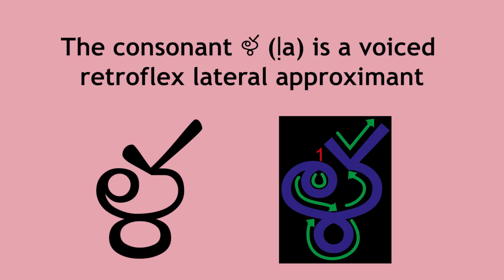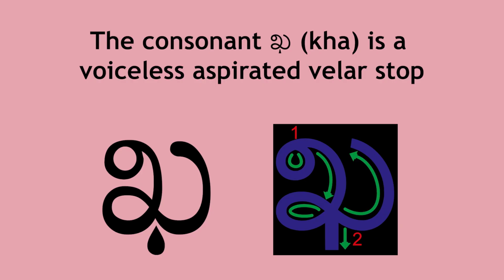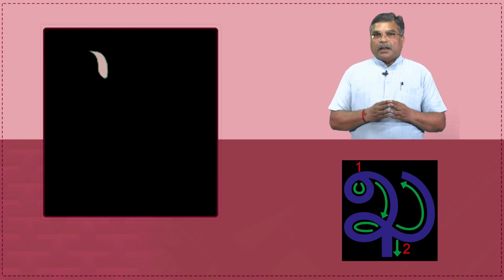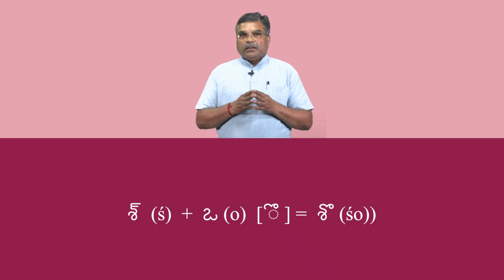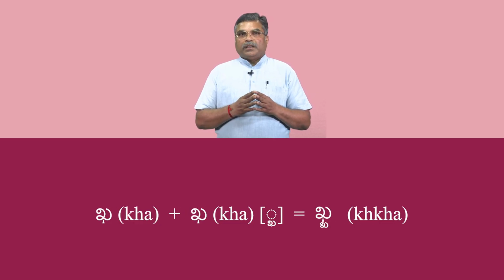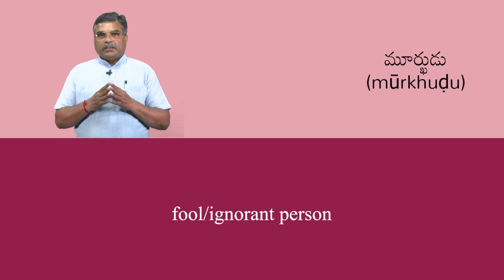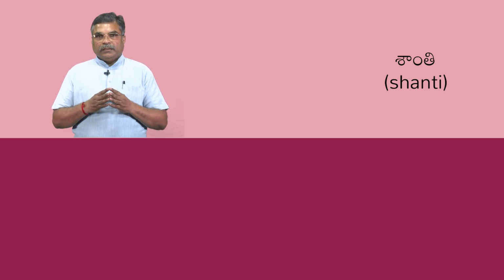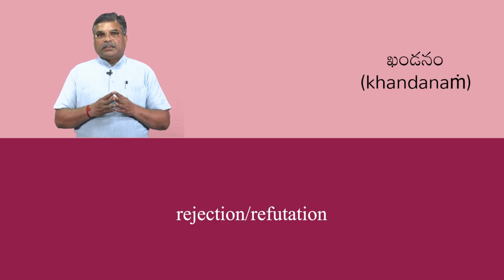Video Lecture : Telugu Script Learning through the Shape Similarity Method Group 11